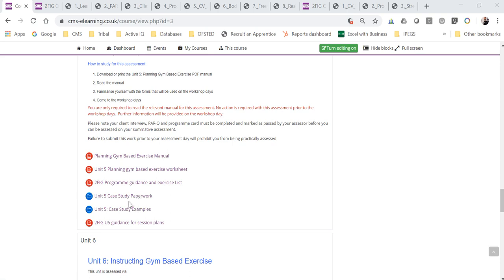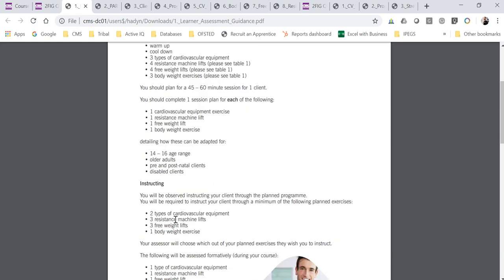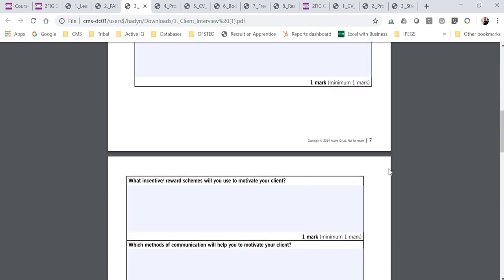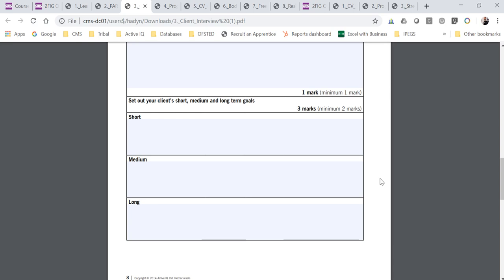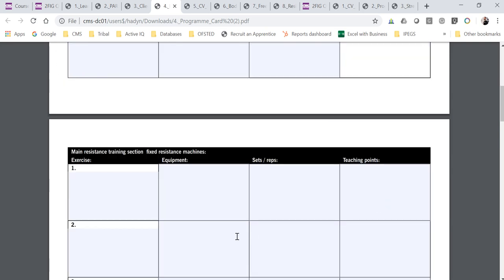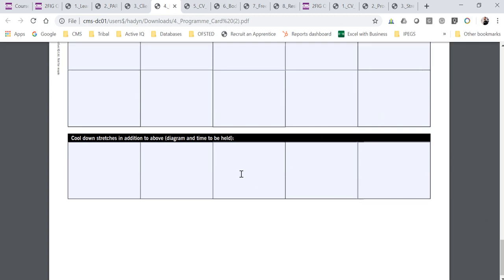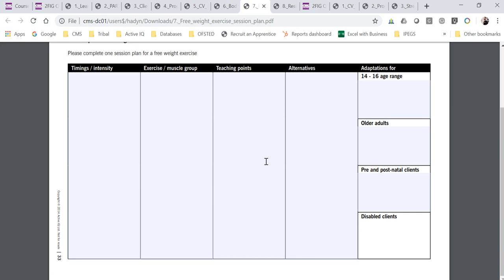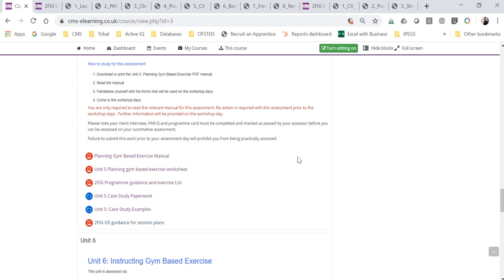CMS 2FIG U5 Case Study Guidance